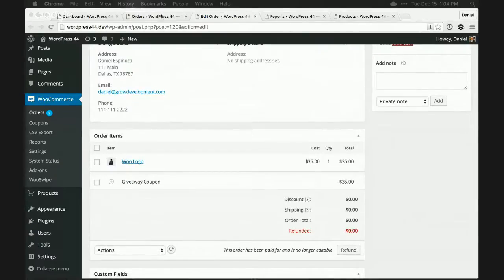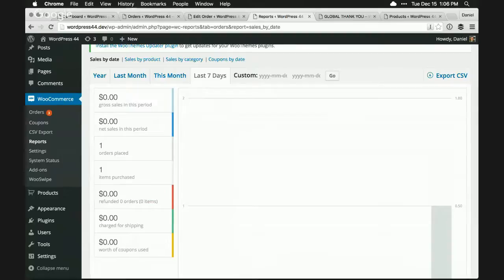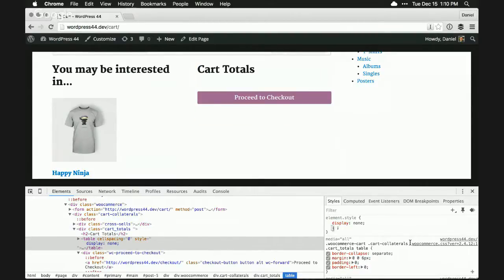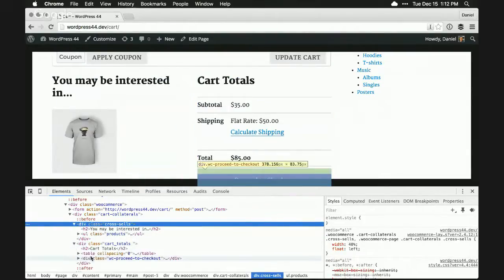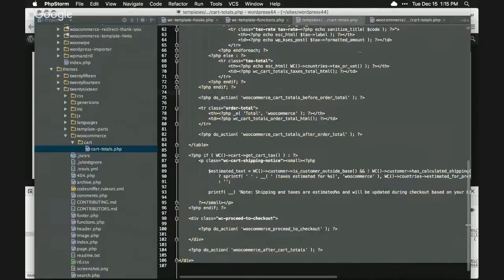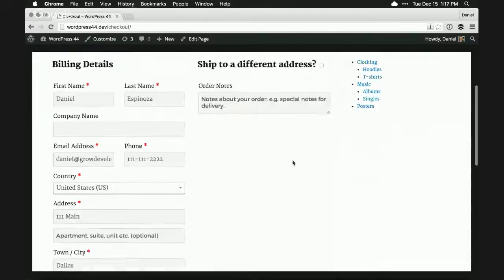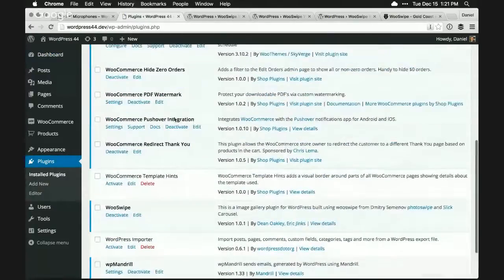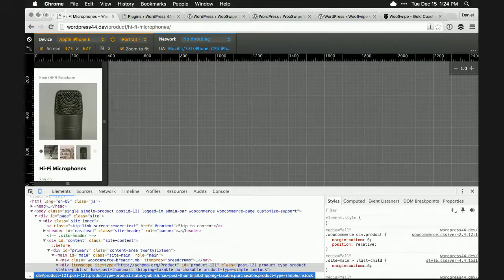WooCommerce Office Hours Episode 24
WooCommerce Office Hours is a weekly show where I answer your questions about the WooCommerce ecommerce plugin and talk about news and events from the WooCommerce community.

Airs Tuesdays at 2pm EST!